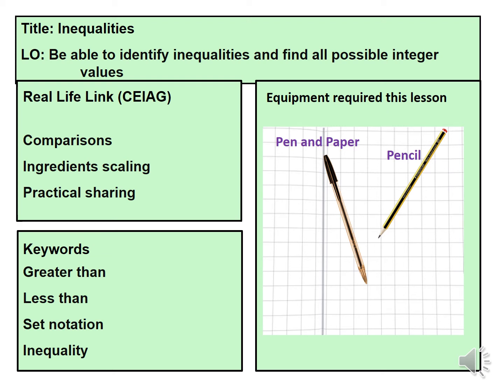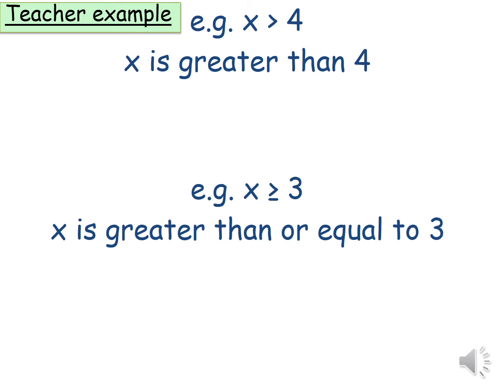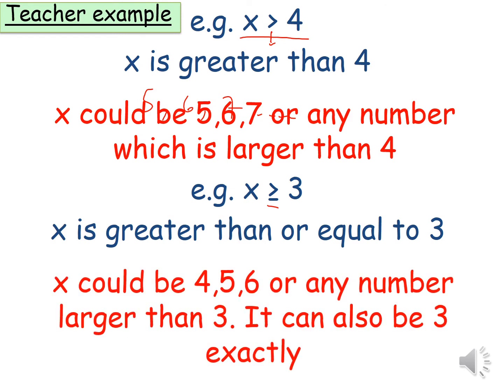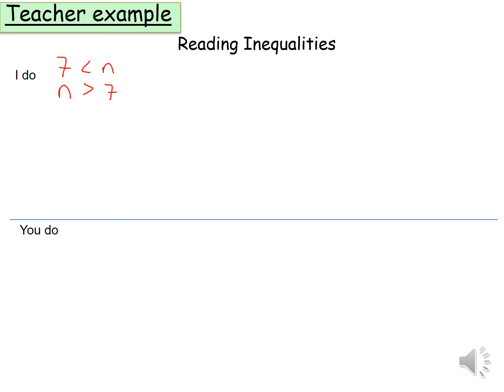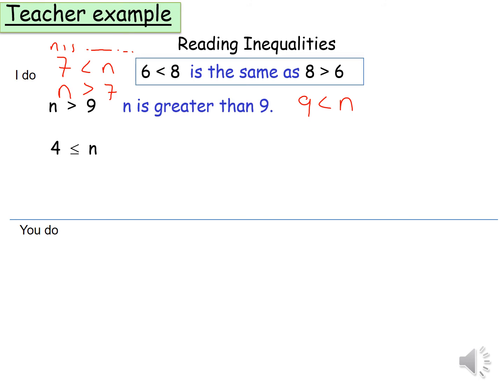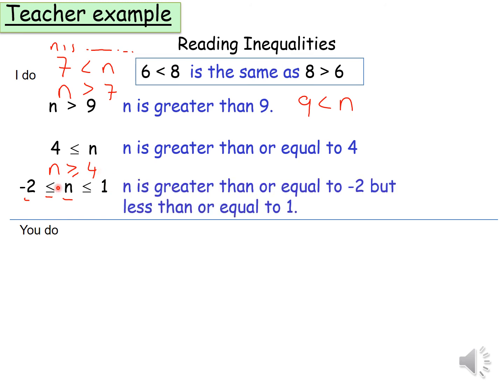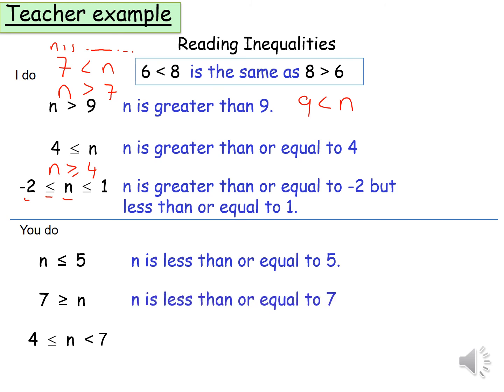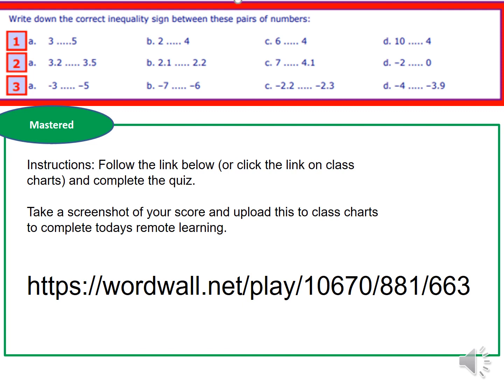Maths - Recognise and identify inequality symbols (F)